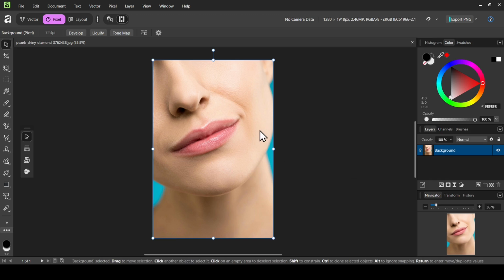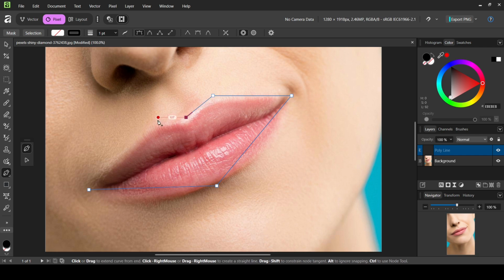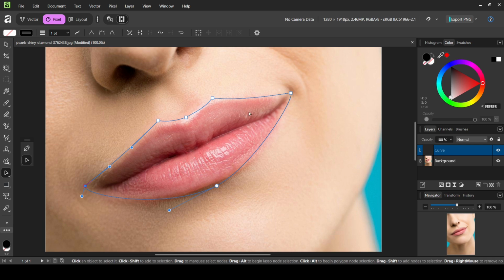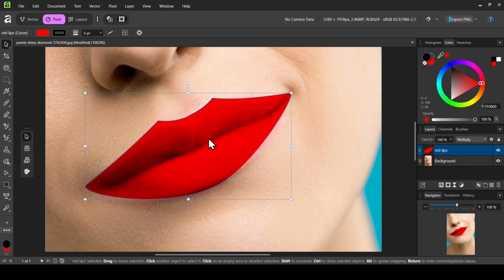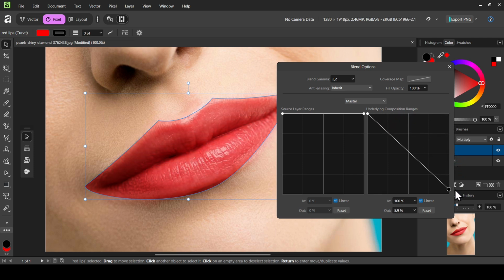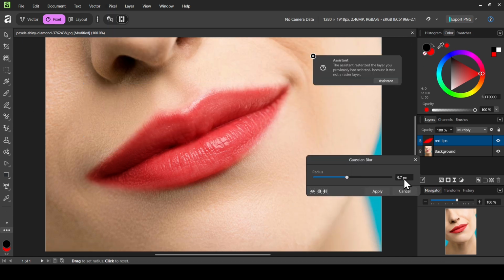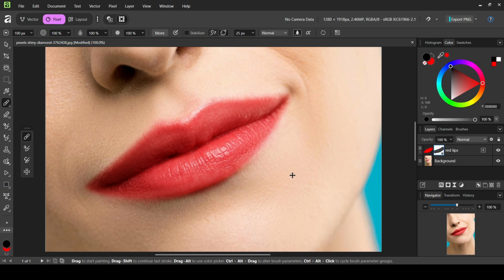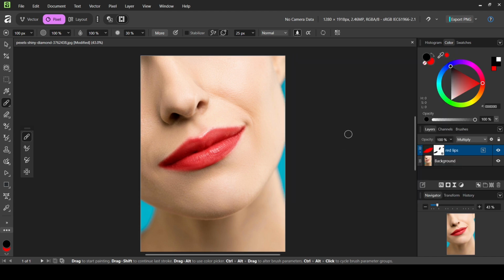How to Add Lipstick in Affinity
Hi, today in this Affinity tutorial, we are going to learn to Add Lipstick in Affinity.